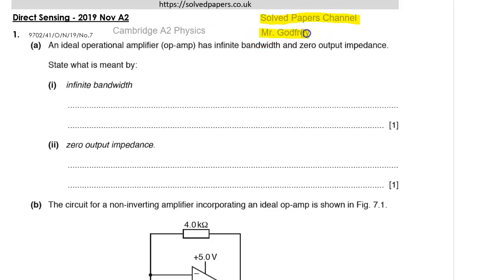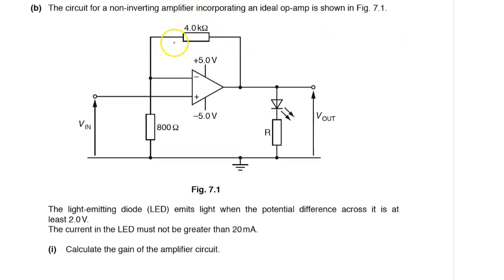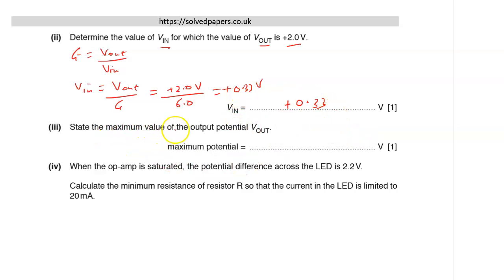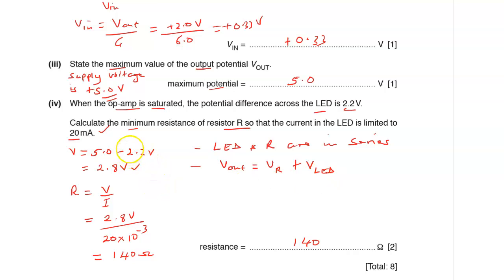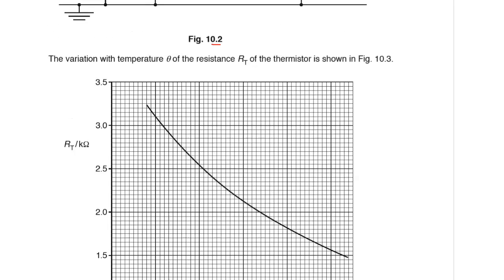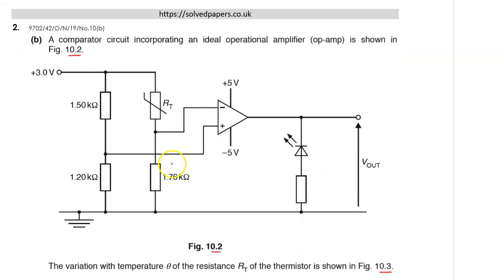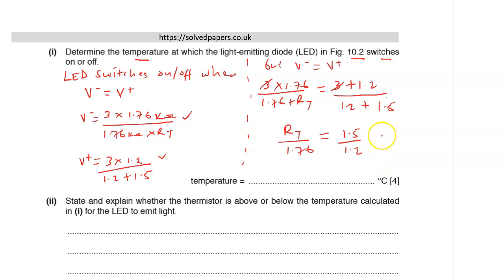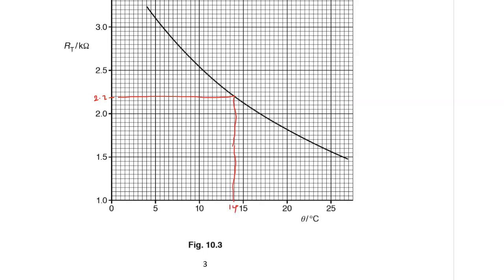Physics A2 - Direct sensing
This is a video on Cambridge International Physics A2 topical on Direct Sensing showing step by step how to solve examinations questions according to the examiners expectations.

This solved topical questions video will help you as you prepare for your Physics A2 examinations.

Find this and more Physics Topical past papers questions at this